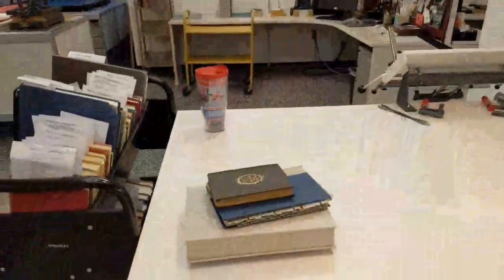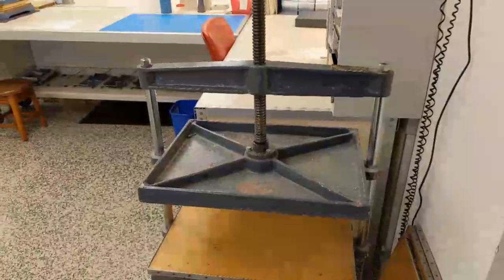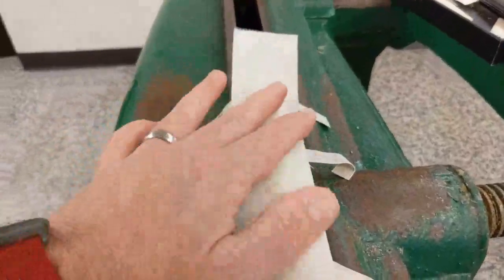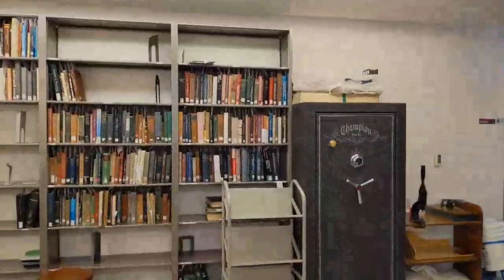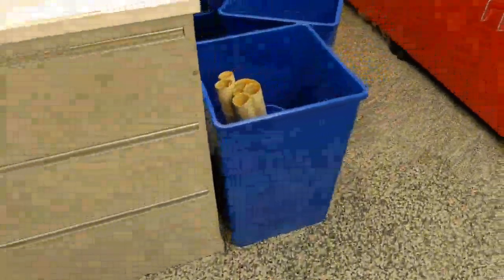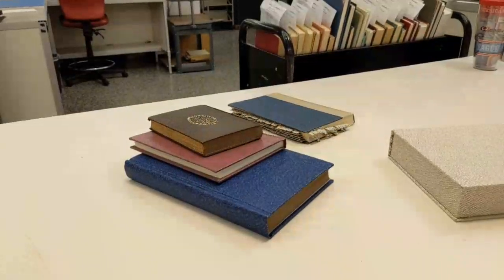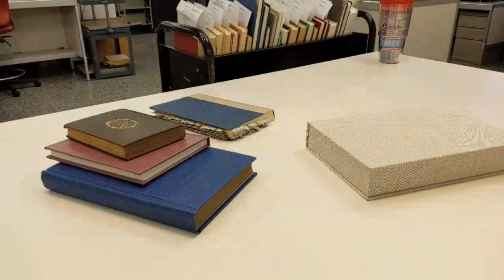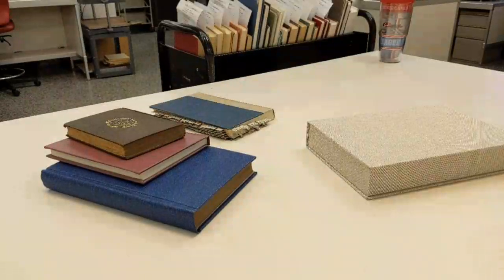Tour of the NCSU Libraries Conservation Unit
Join Jamie, Preservation Librarian, for a tour of the Conservation Unit in D.H. Hill Jr. Library!